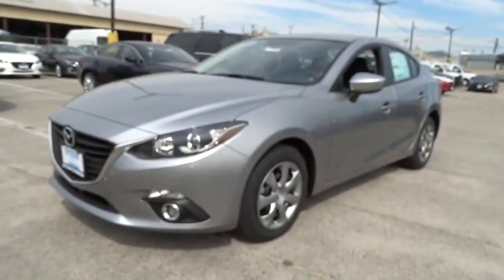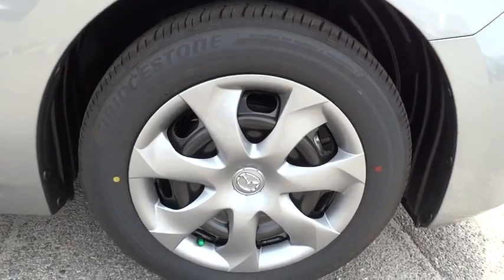2015 Mazda Mazda3 Los Angeles, Cerritos, Van Nuys, Santa Clarita, Culver City, CA 50896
2015 Mazda Mazda3

Star Mazda
1401 S Brand Blvd

Star Mazda will deliver an exceptional experience beyond your expectations!, Bluetooth, and 1st Row LCD Display.